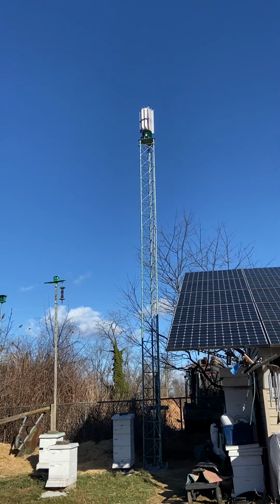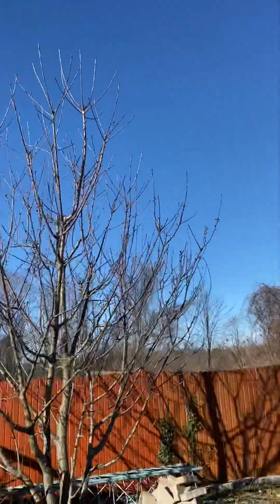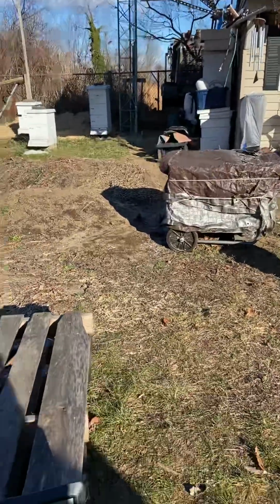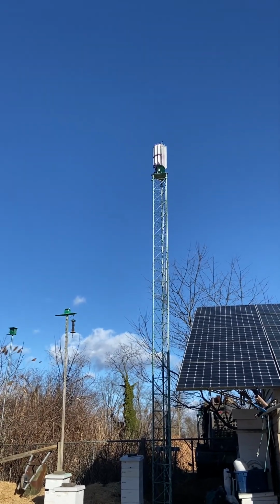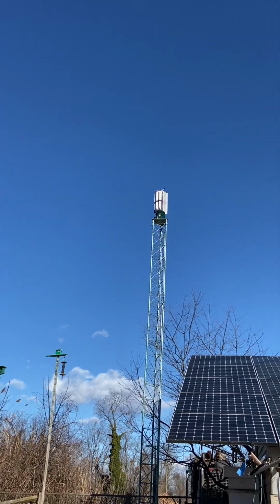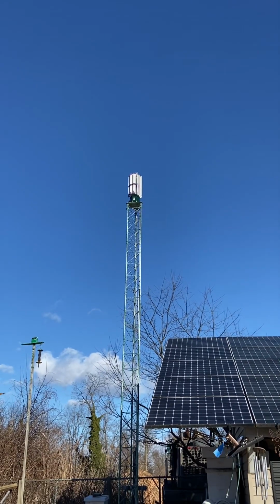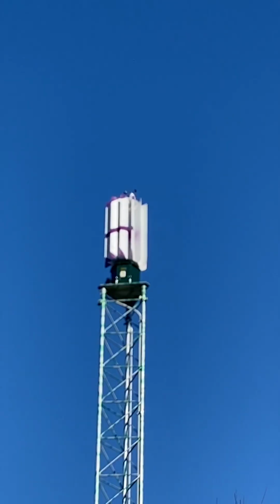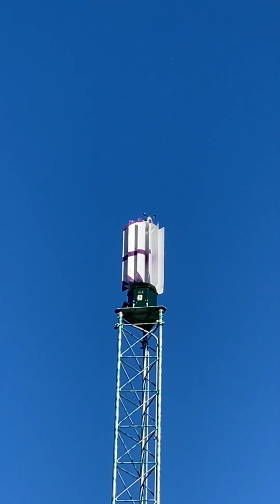Vertical Wind Turbines Part 41 TESUP AtlasX. 4m/s Not even close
Wind speeds are now exceeding 4 m/s steadily. As advertised by Tesup, this turbine is suppose to start at 4m/s. Their product does not work , they are cheaply made in turkey, they come apart on people. Horrible Hardware, its not stainless steel.  This is real life testing and it's design is faulty. There are to many blades, they are to close together, the 4kw generator is to big for the turbine size. This turbine will never spin at 4m/s.   UPDATE  winds later this day were steady at 20mph / 8.9m/s, still no movement. The winds hit 35 mph /15.6m/s, the turbine began to spin. So it takes 35mph or 16m/s to spin the 4kw generator with the small turbine blades. Completely false advertisement. Under UK law, that's illegal to advertise such false claims.